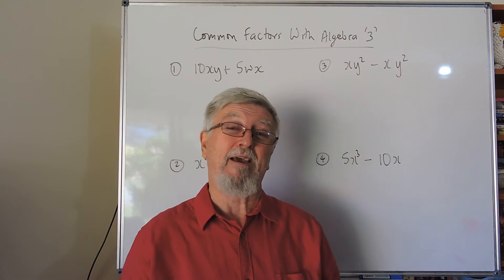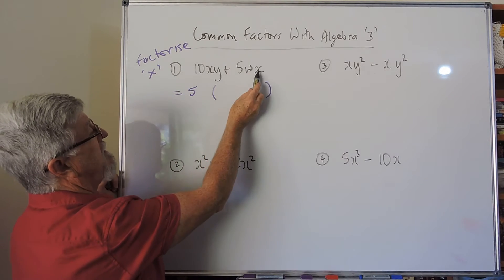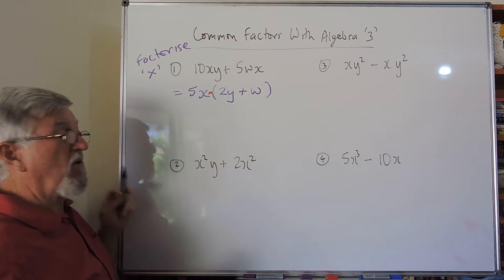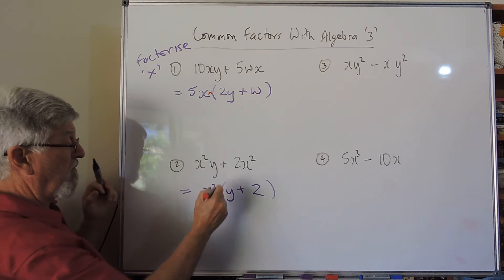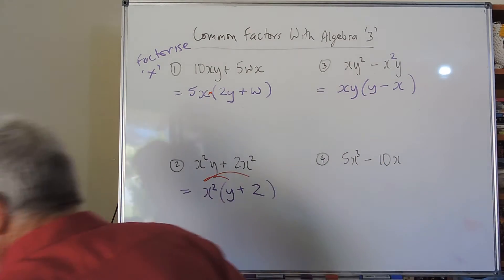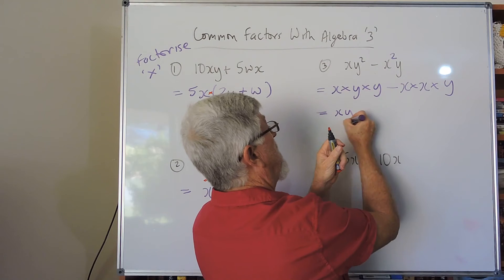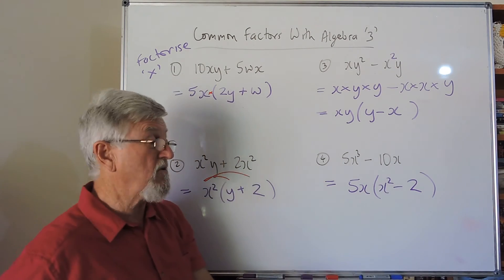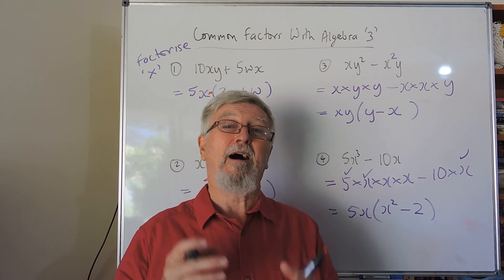Factorising 03 Common Factors More Simple but Tricky Cases. Good test revision.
These are the type of questions that many students get incorrect during tests. Over the years it is quite easy to predict where student will go wrong and these deal with some of the reasons and understanding for those errors.